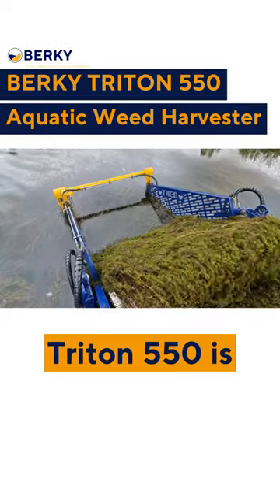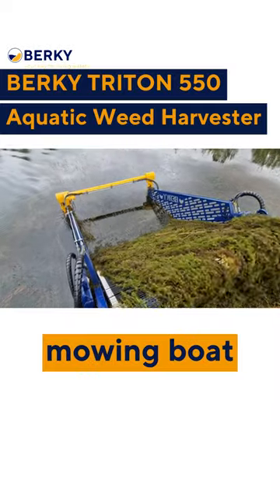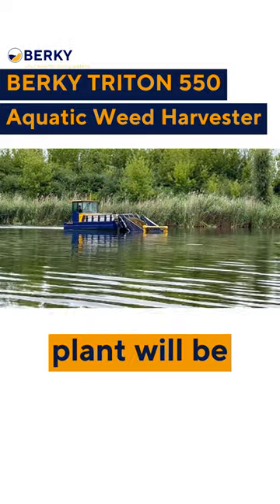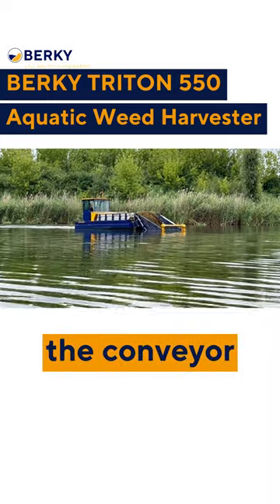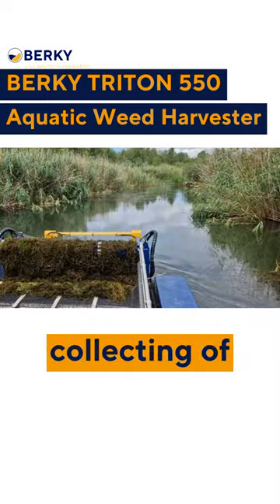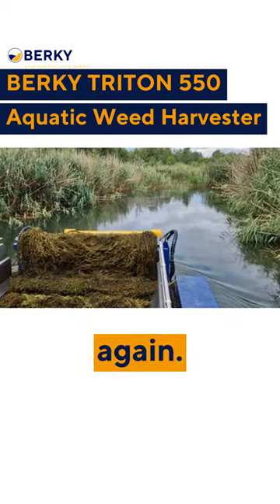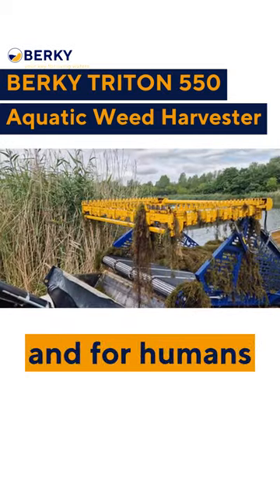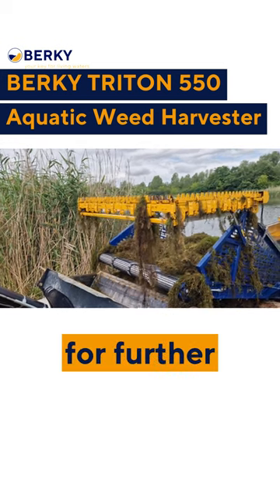BERKY TRITON 550 sammelt Kanadische Wasserpest in Deutschland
Das Mähsammelboot BERKY TRITON 550 ist ein kompaktes und wendiges Mähsammelboot, das gleichzeitig Wasserpflanzen unter der Wasseroberfläche mit einem U-Doppelmesserschneidwerk abschneidet und sie per Förderband auf die Ladefläche transportiert. Dieses Boot eignet sich hervorragend für größere und breitere Wasserflächen, die gezielt abgefahren und von Pflanzen und Unrat befreit werden sollen. Zudem eignet sich dieses Mähsammelboot auch zum Müll abschöpfen von der Wasseroberfläche und ist so als Müllsammelboot einsetzbar. Der Inhalt der Ladefläche umfasst 5,5 m^3 und lässt sich mit dem Förderband anschließend innerhalb von wenigen Minuten entladen.

Somit lassen sich mühelos und schnell invasive Pflanzen wie die Wasserpest, Wasserhyazinthe und Kamm-Laichkraut beseitigen.

Mieten oder kaufen Sie unsere Mähsammelboote zur Gewässereinigung und Beseitigung von Wasserpflanzen und Müll aus Seen, Wasserläufen oder Kanälen.